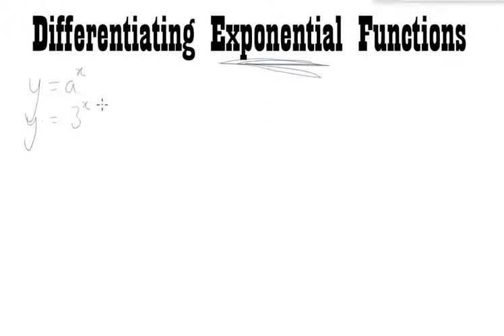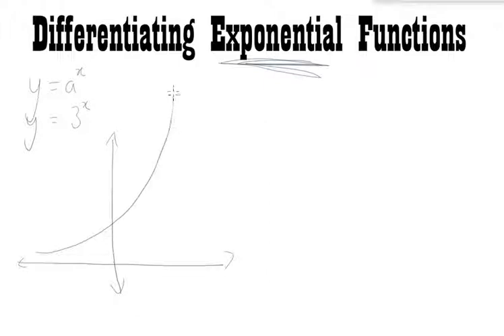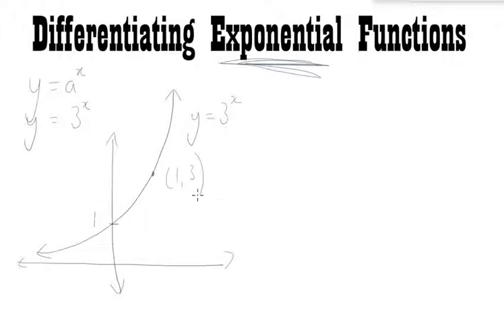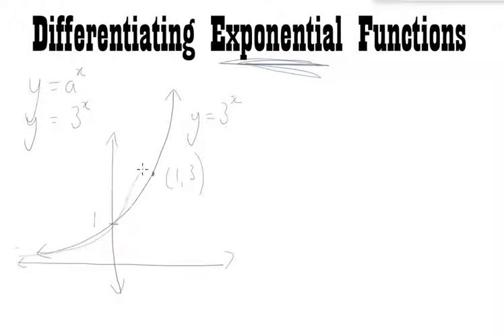Differentiating Exponential Functions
An introduction to Differentiating Exponential Functions. I would highly recommend getting onto Desmos (heres one I pre-prepared! ) and having a look at the graphs. We just establish differentiating e^x here and what that means.